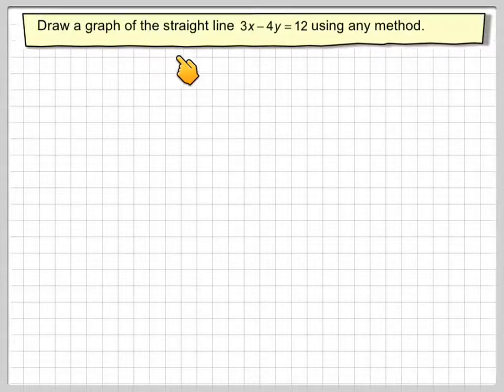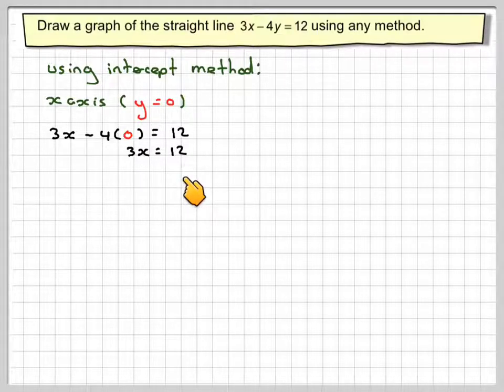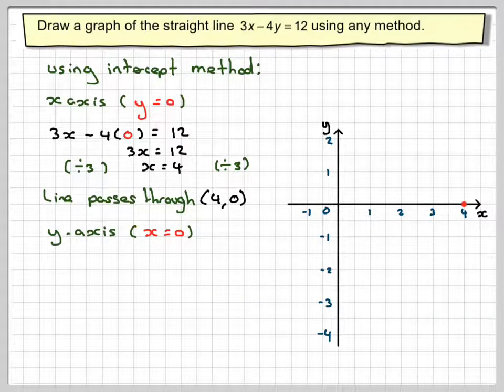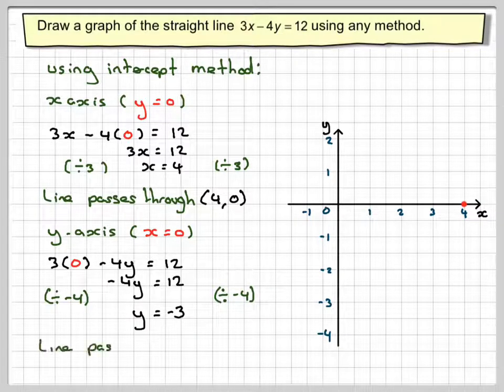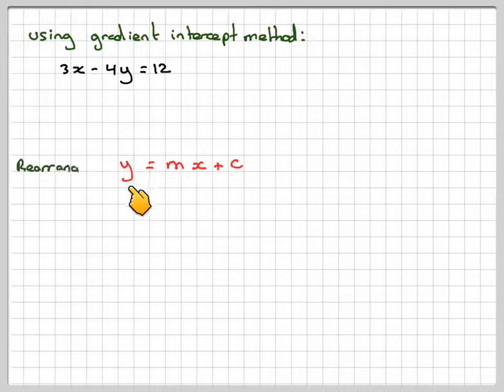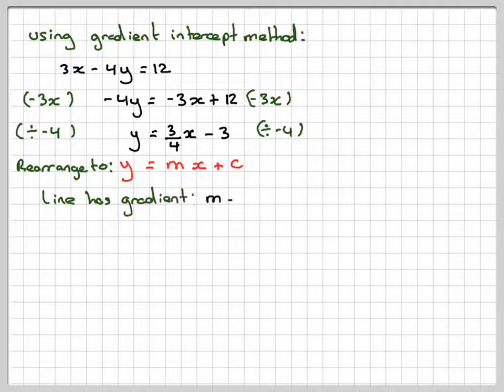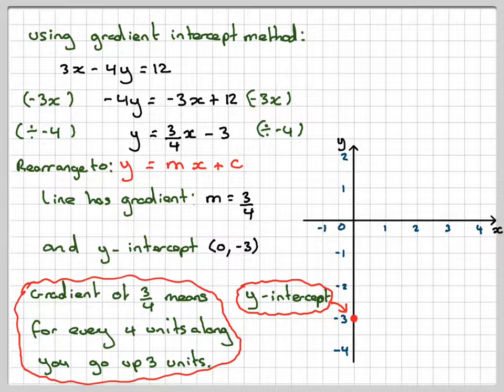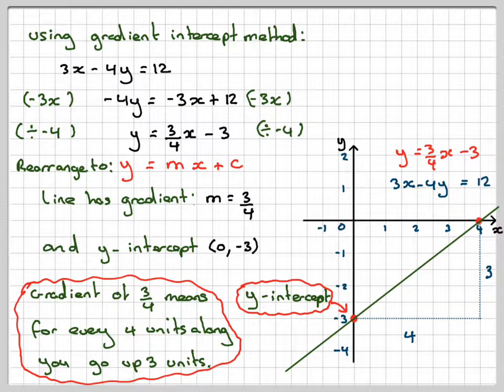Drawing a straight line graph using different methods